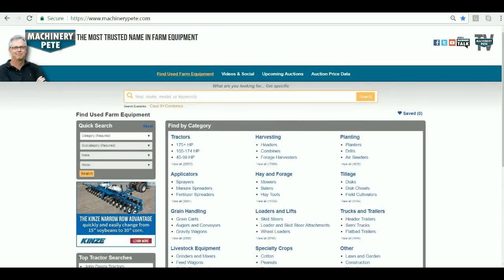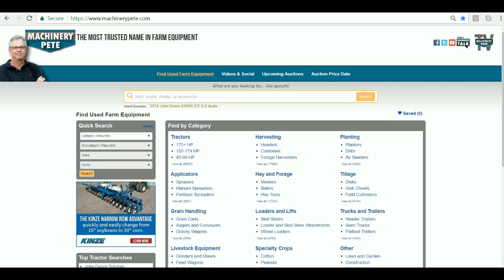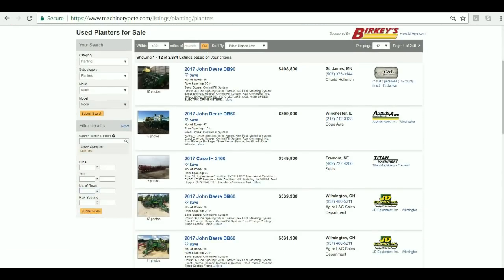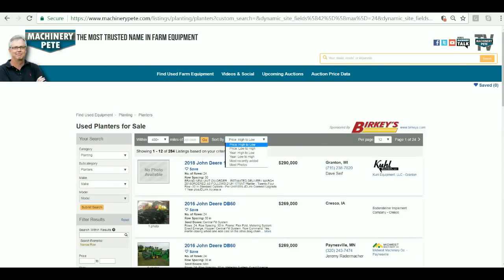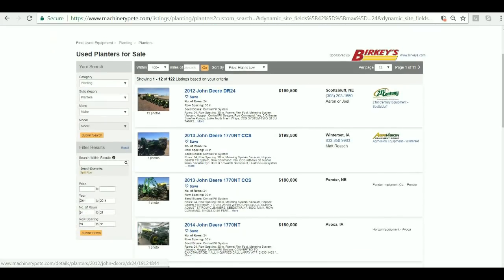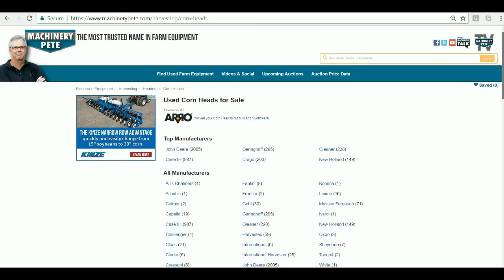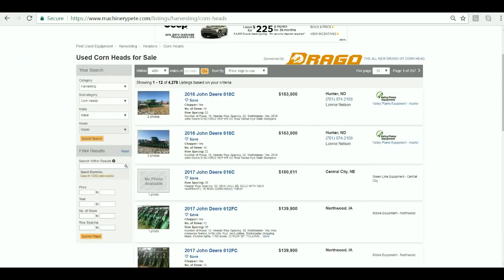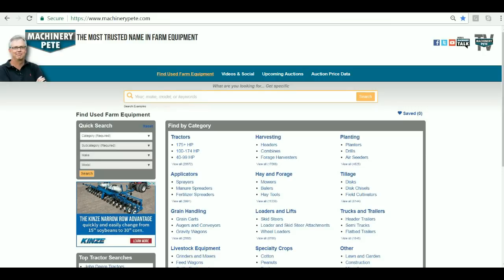New: Search for Used Planters By No. of Rows & Row Spacing at Machinerypete.com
Machinery Pete highlights new search feature on Machinerypete.com that allows users to search for used Planters and Corn Heads by the "No. of Rows" and "Row Spacing". Tremendous time saver when looking for exactly the size planter or corn head you're after